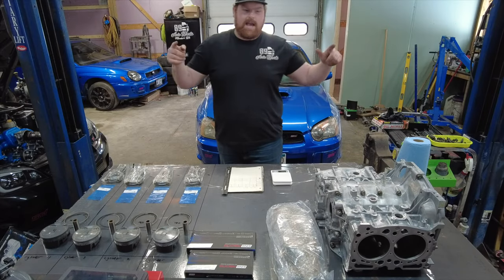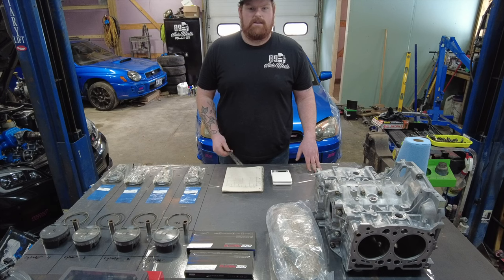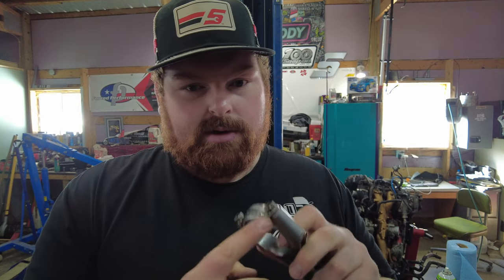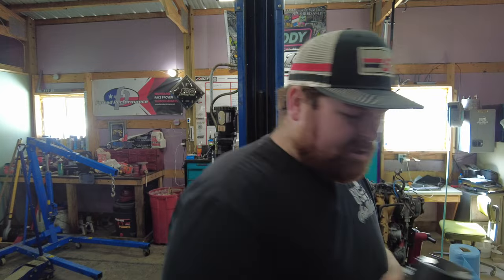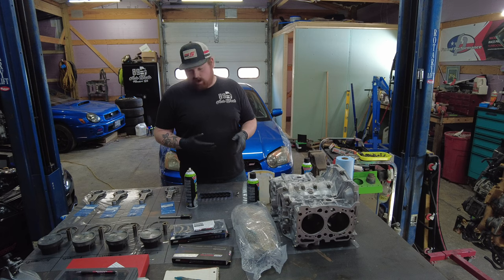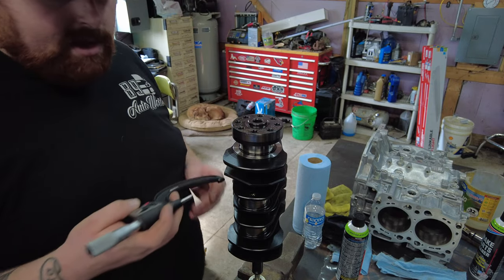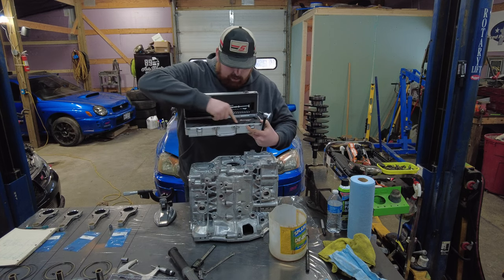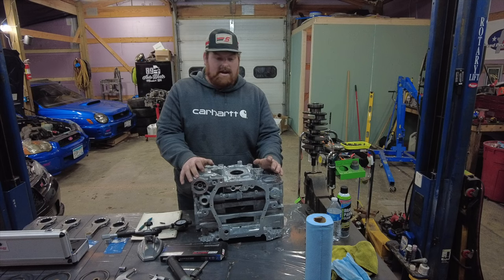PART 1: My First Time Blueprinting an Engine - '04 Subaru STI EJ257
Did you know that many components aren't balanced well from the factory? Watch as I go through the meticulous process of blueprinting this 2004 Subaru STI engine. I'll be weighing and balancing all the components of the rotating assembly to ensure smooth operation. I'll also be measuring the crank shaft bearing oil clearances to ensure proper oiling.

 - Parts I use in this video- King Race pMax bearings, Manley H-Tuff connecting rods, Mahle Motorsport pistons.
 - Tools I use in this video - Micrometer and Dial Bore Gauge.

I'm learning as I go and here as a knowledge resource for you as well. My door is open for any questions and advice - just drop me a comment!